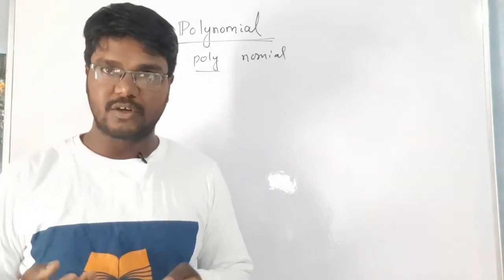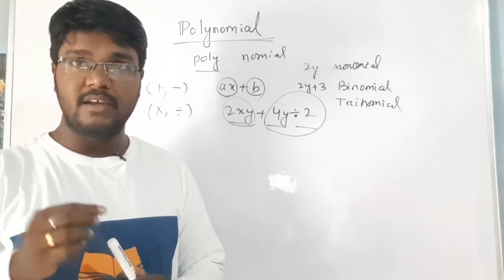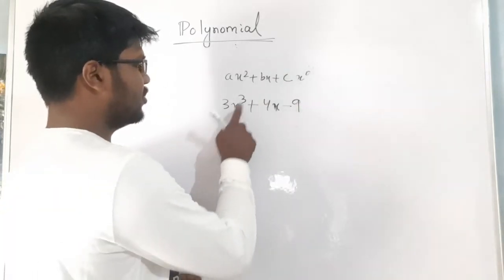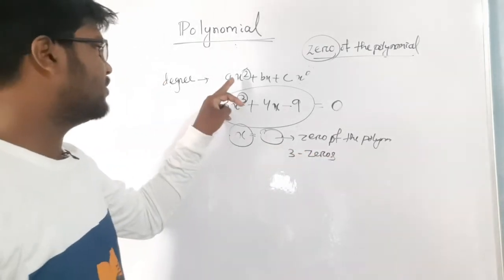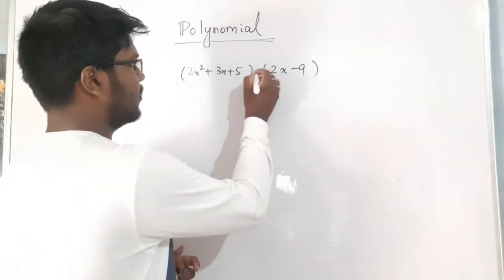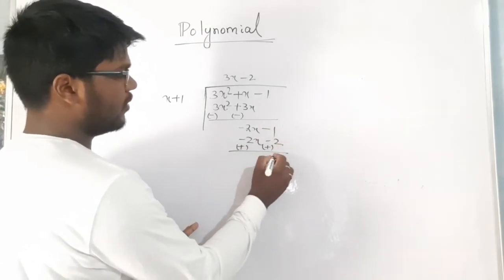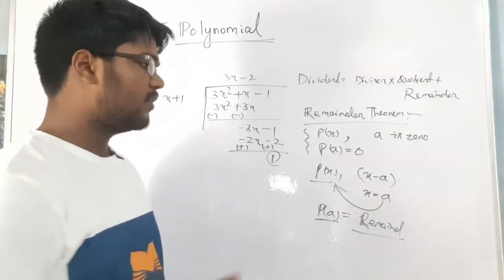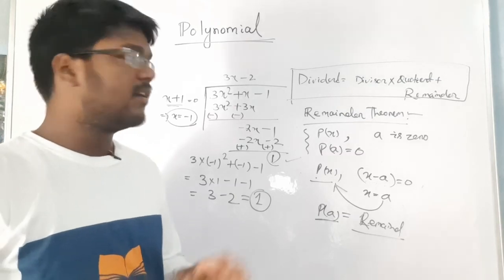Polynomial part 1 for all competitive exams ASO, and for class 9 BISWAS Learning